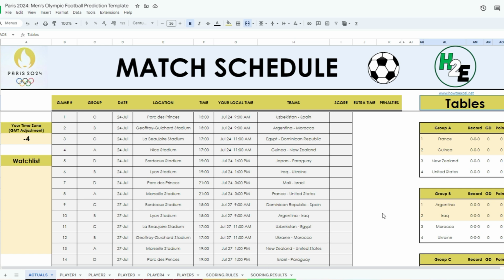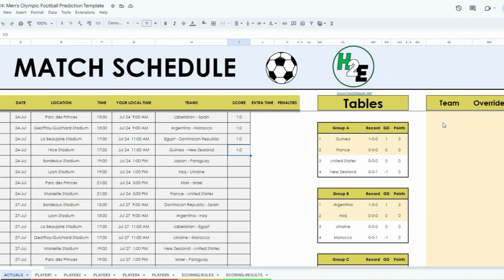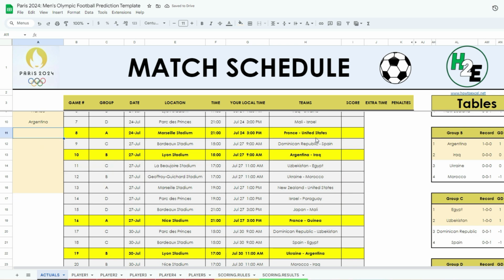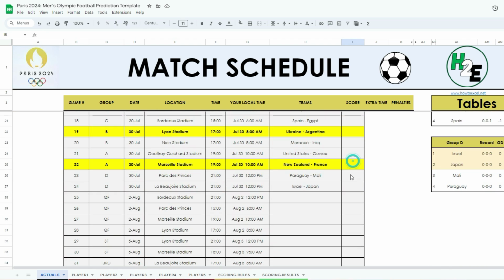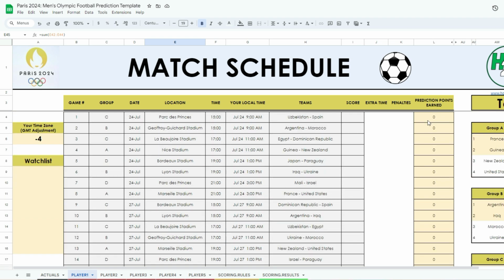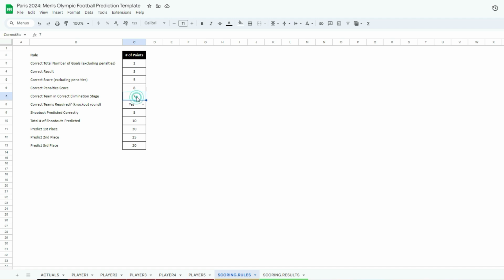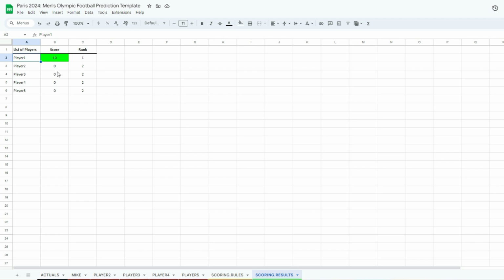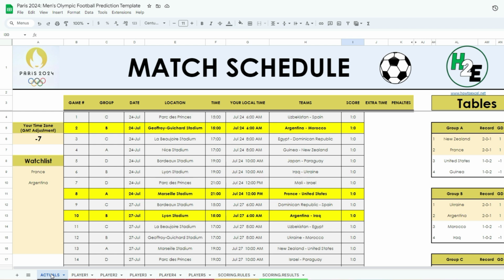Free Google Sheets Prediction Template for the Men's Olympic Football Tournament in Paris